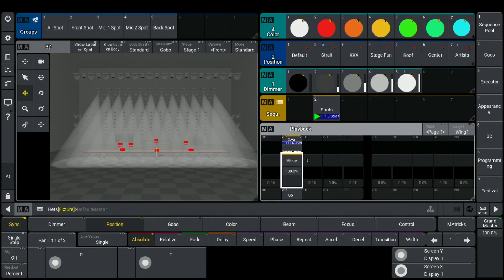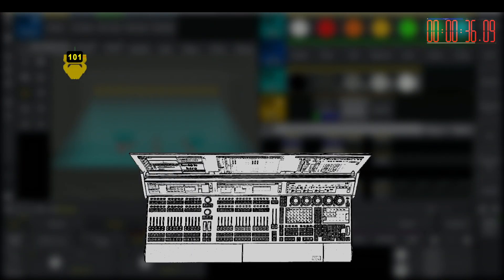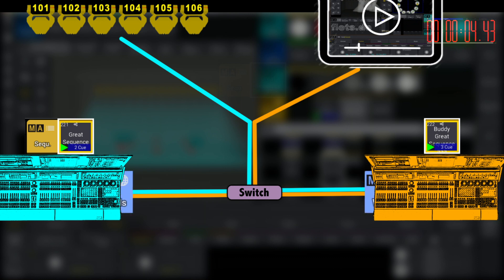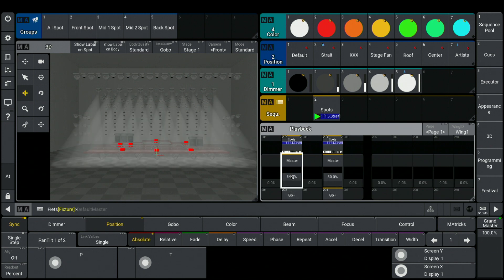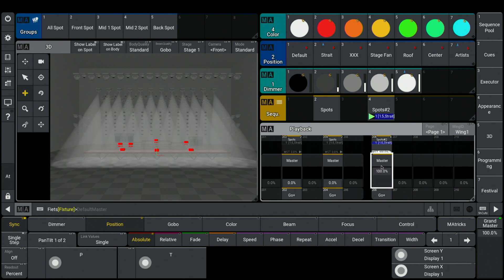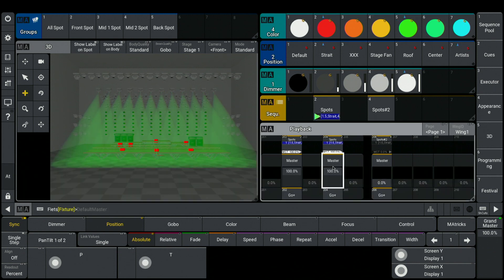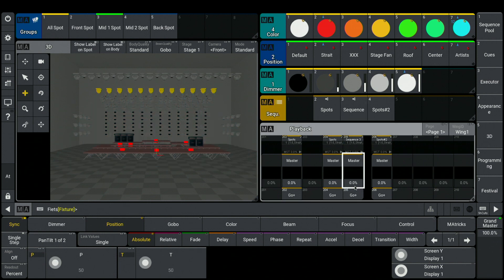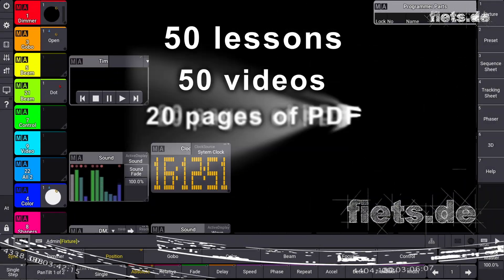Sequence Buddys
GrandMA3 Tutorial about Sequence Buddys. Sequences with references are connect. For more Videos about GrandMA3 , visit my Homepage More than 50 Videos exclusive at my Online Training.